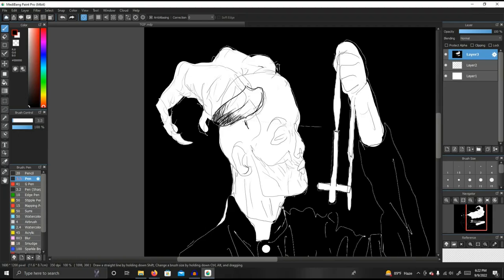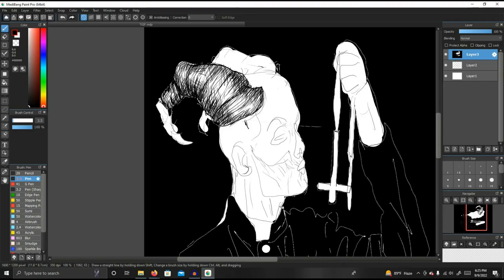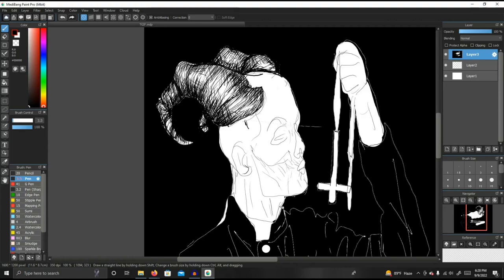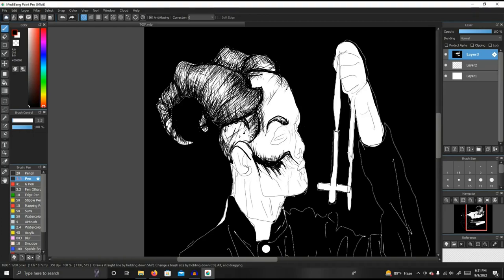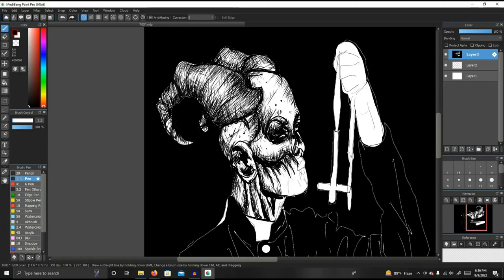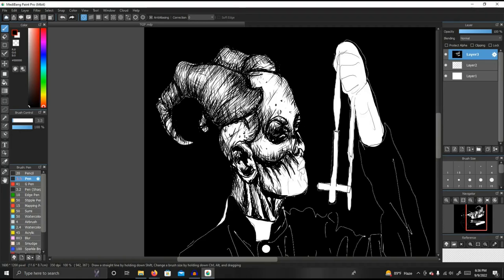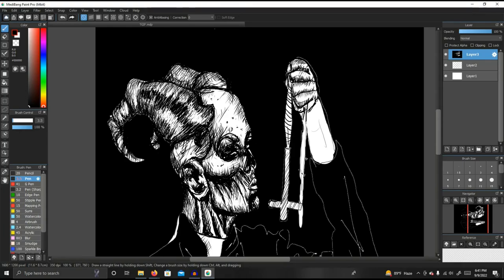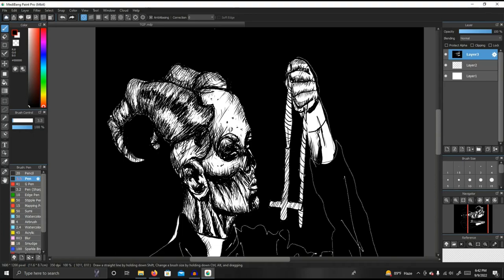How To: Paint black metal art LIVE STREAM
Live Stream of my process on how I go about painting my artworks I talk about the process and what has inspired me as an artist. And how I got where I am today also my influences.

Equipment:
Huion drawing tablet
medi bang paint program
active Presenter (recording)
audacity